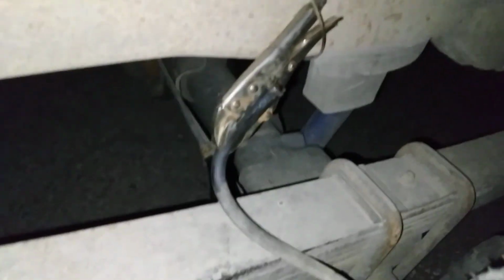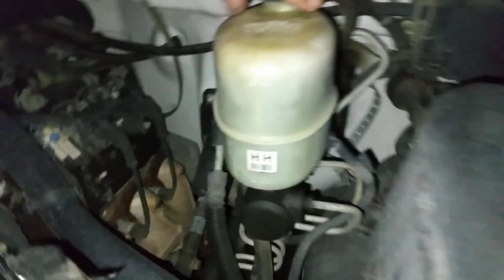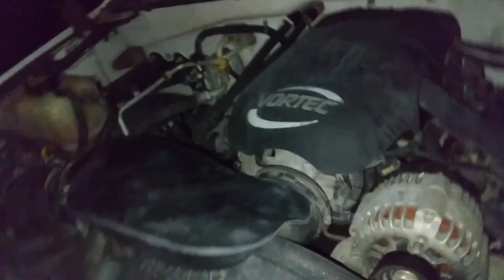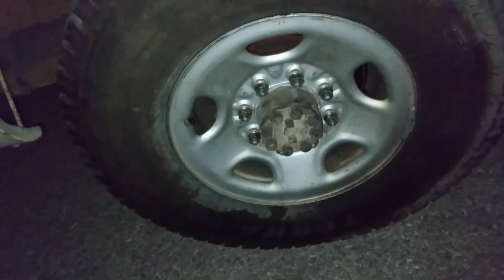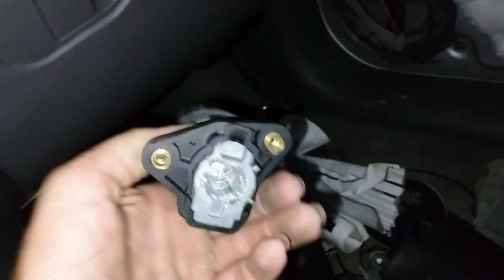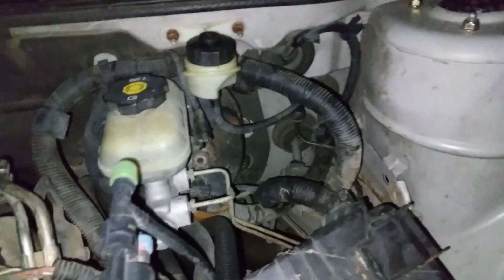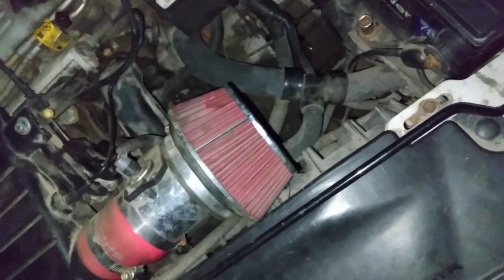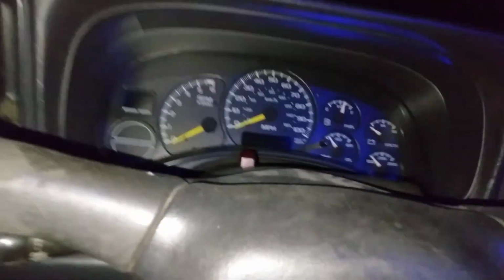I got a new truck. The cheapest chevy 2500 HD ever!